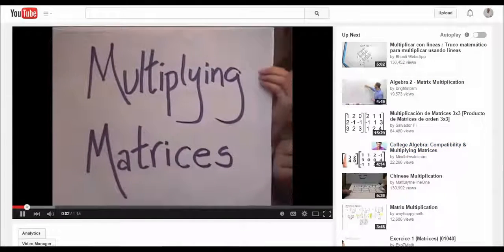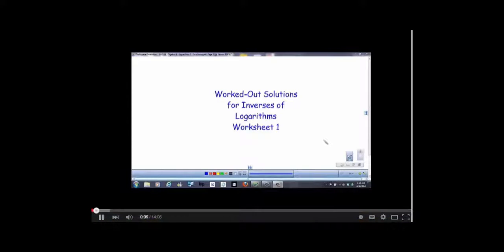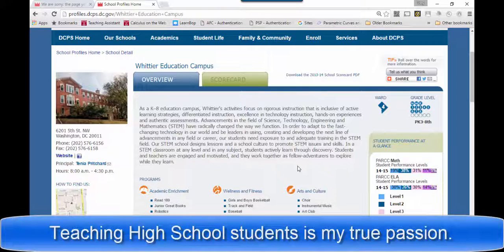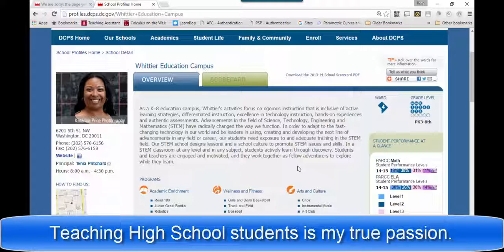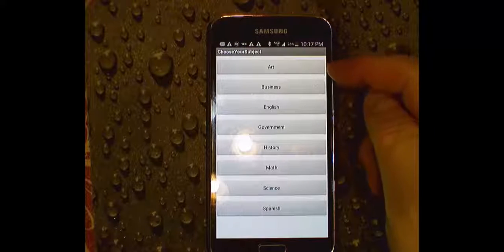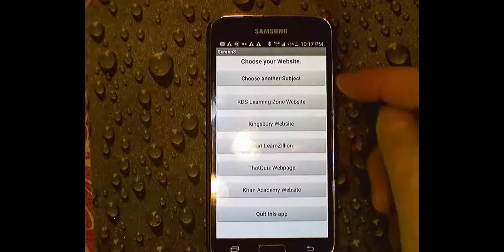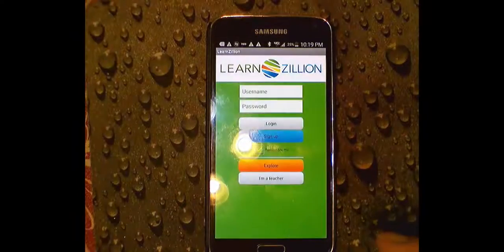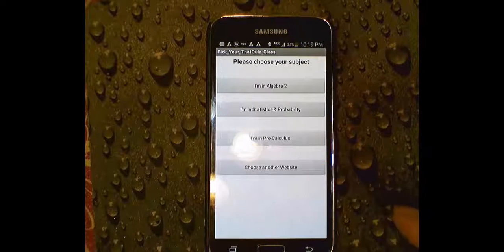Tony Sanders Video Resume